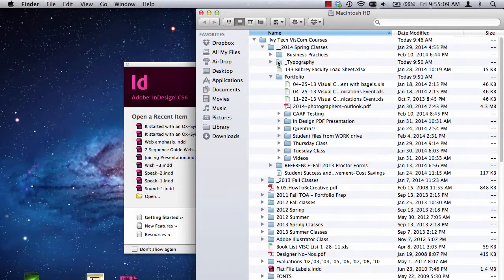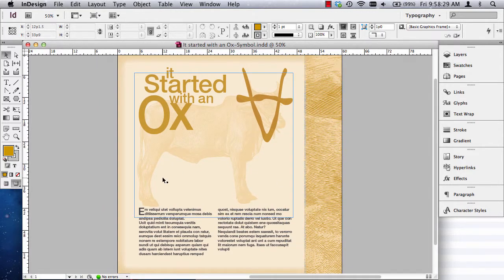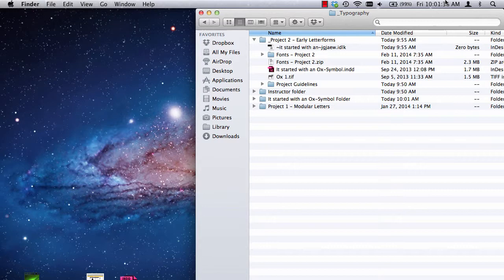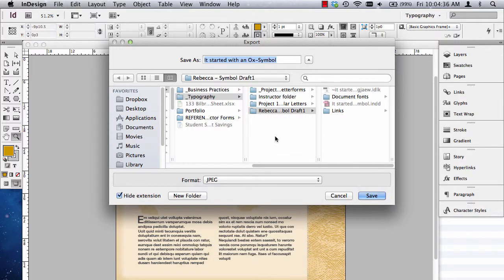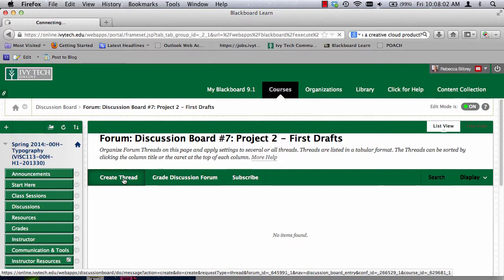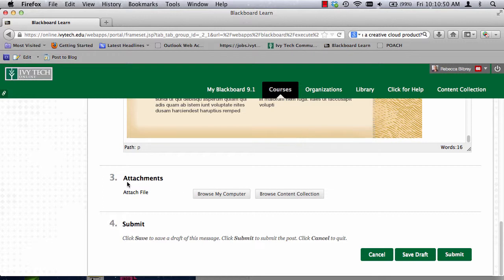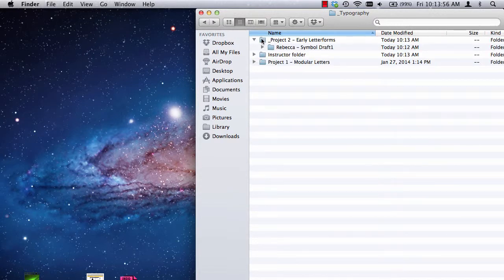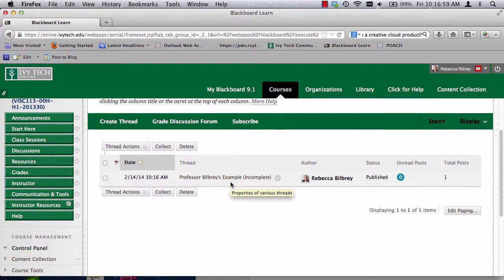Project 2 How to turn in files for first drafts